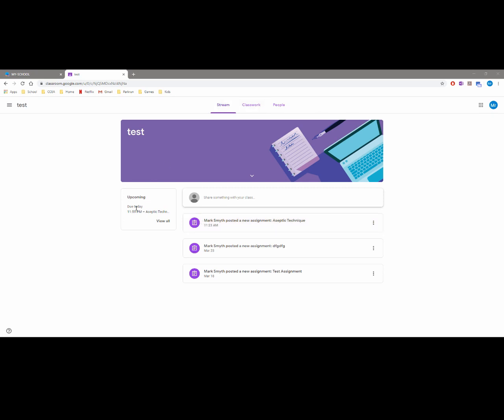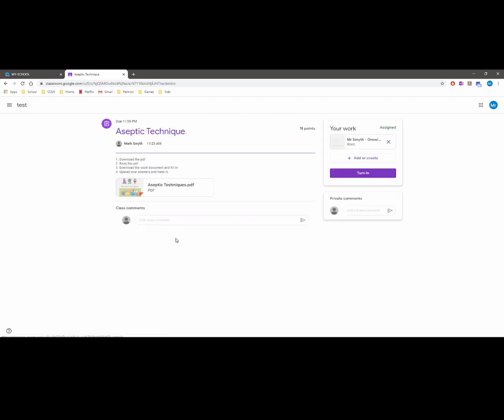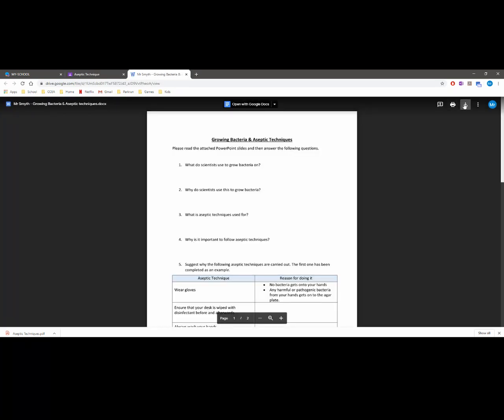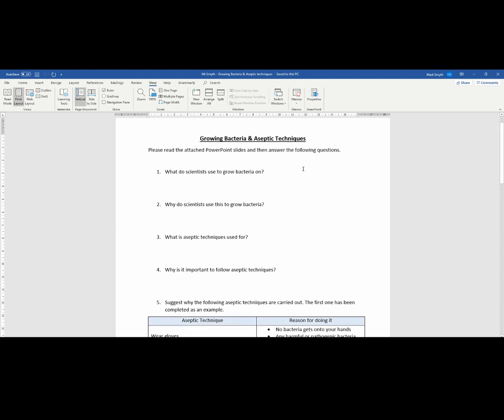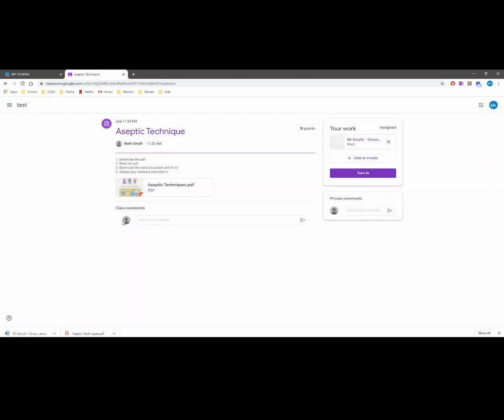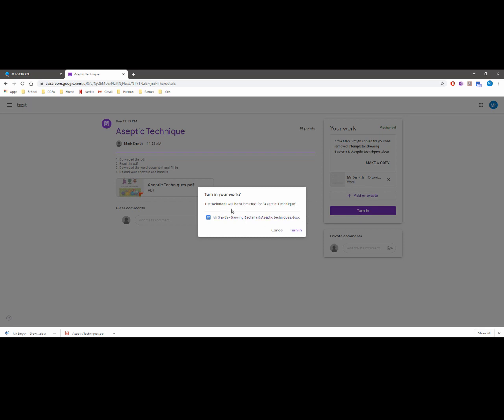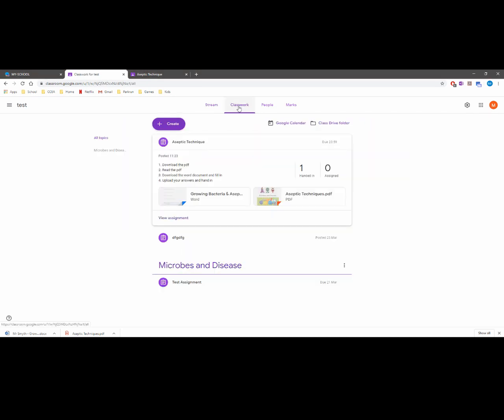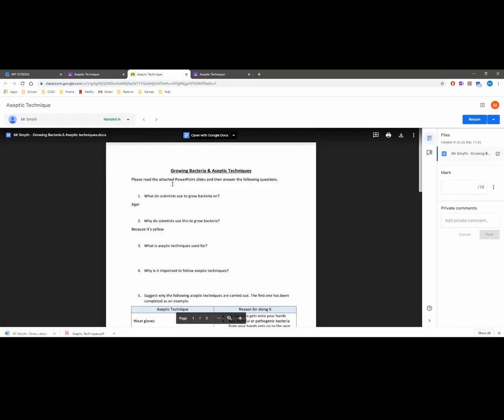Google Classroom Tutorial - Getting Assignments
Instructional Video on how to get assignments from google classroom and how to hand them in again.